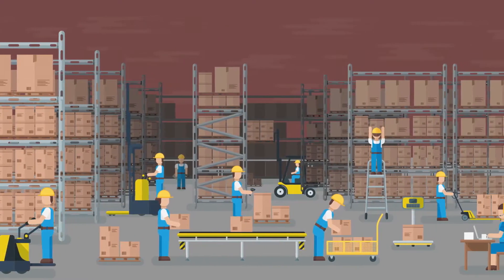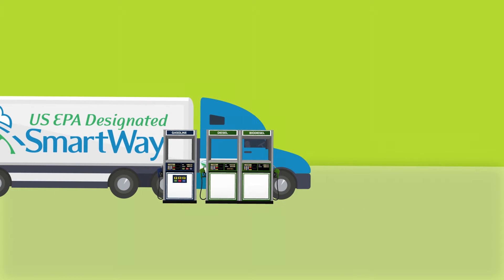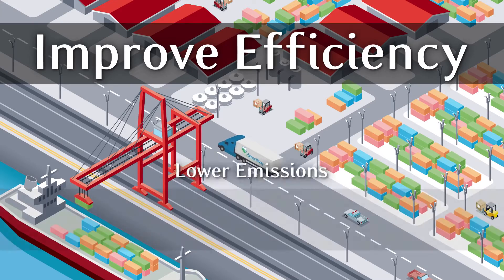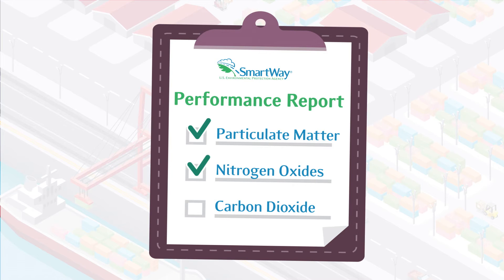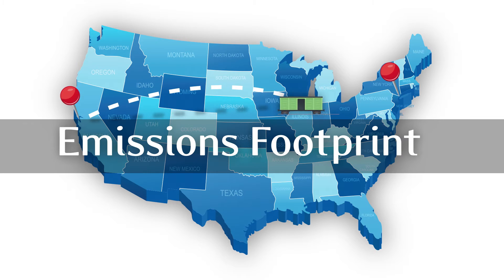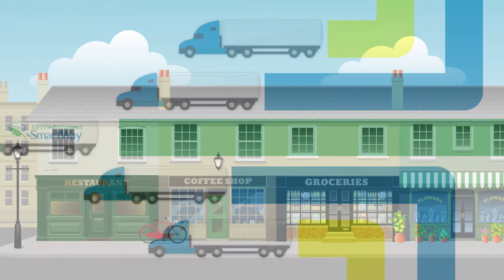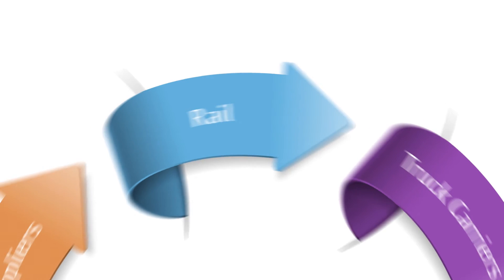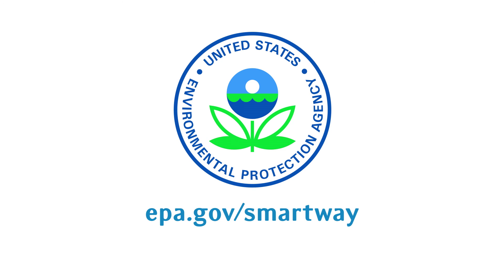The Supply Chain, Goods Movement and U.S. EPA SmartWay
The Supply Chain, Goods Movement and U.S. EPA SmartWay! Finding ways to reduce the energy, environmental impacts and costs of moving consumer goods, supplies and other freight is becoming increasingly important. Learn how EPA, industry and other stakeholders collaborate through SmartWay, a unique and innovative voluntary partnership that helps companies assess and strengthen the sustainability of goods movement in their supply chains.

For more information about how EPA SmartWay and its partners are improving freight efficiency in the supply chain